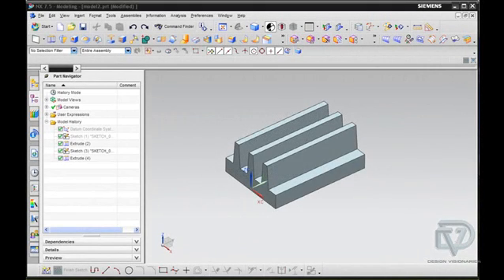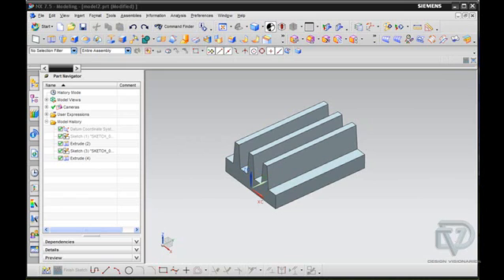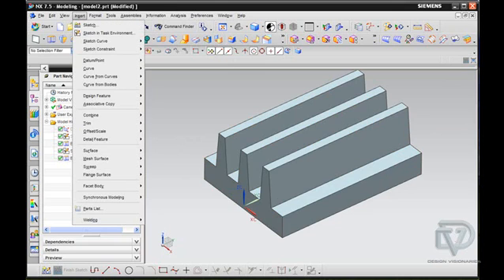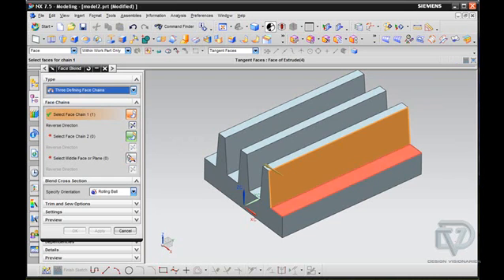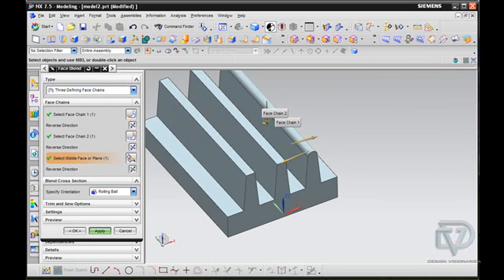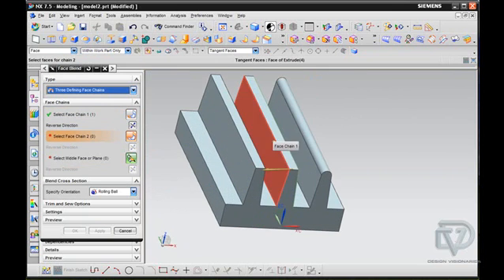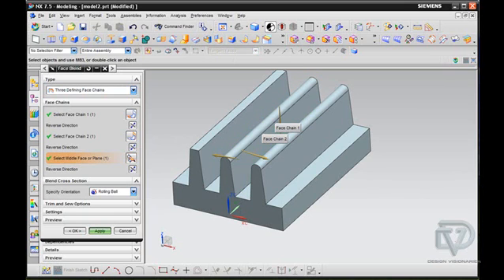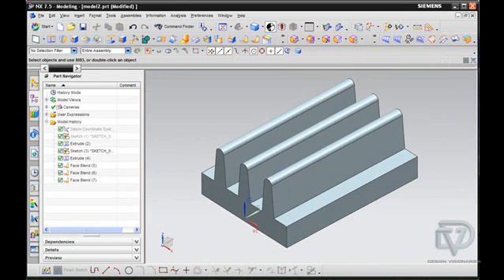Design Visionaries NX 7.5 Skill #1677 Inferred Blend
Design Visionaries, brings you an NX 7.5 modeling technique called "Inferred Blend."  The new functionality in the Face Blend command allows you to create a blend using three faces. This tip explores how to easily create blends in the top faces of ribs.